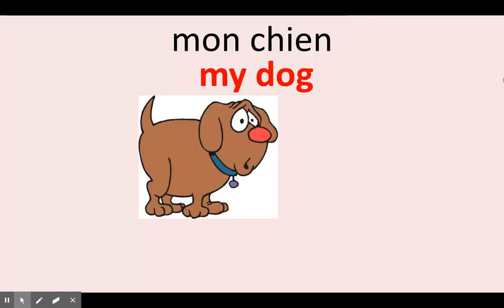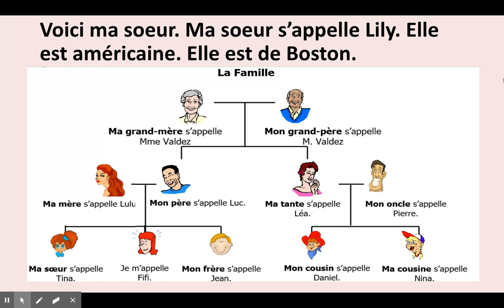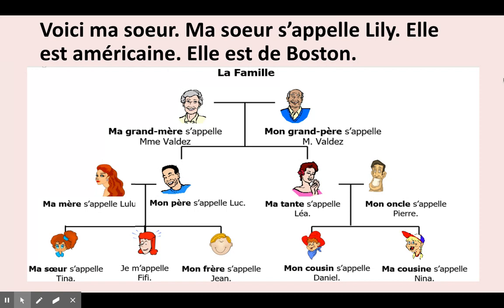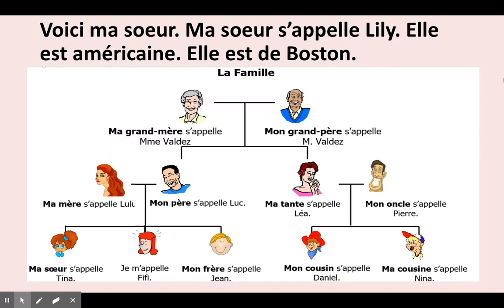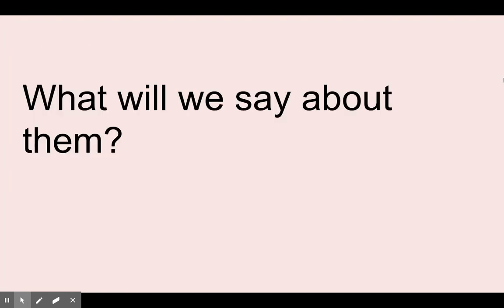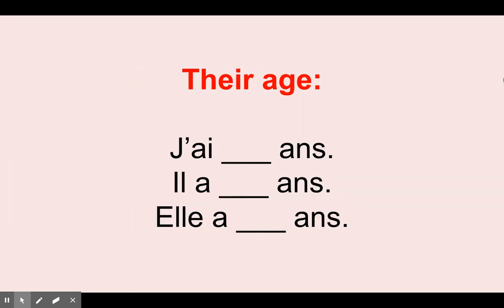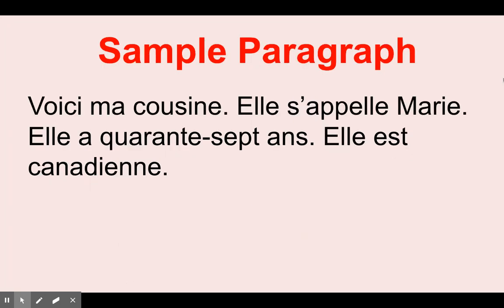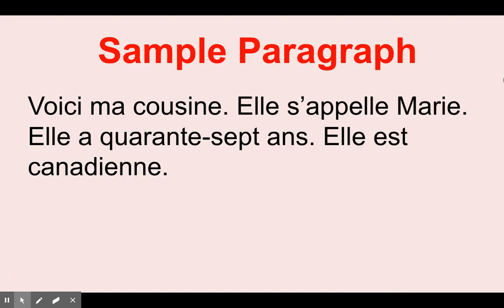F1-Day16 Family Tree/Descr 1/26 Tuesday VIDEO